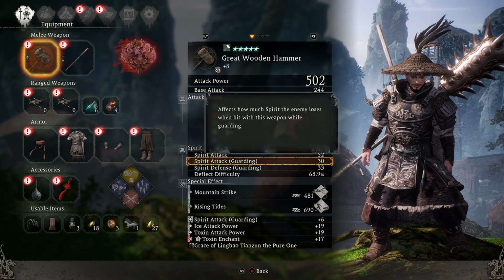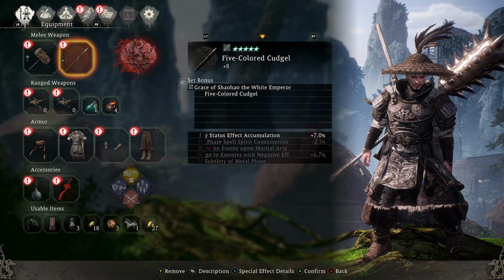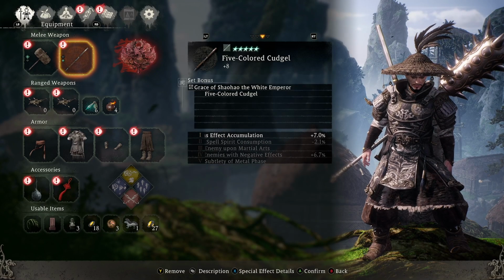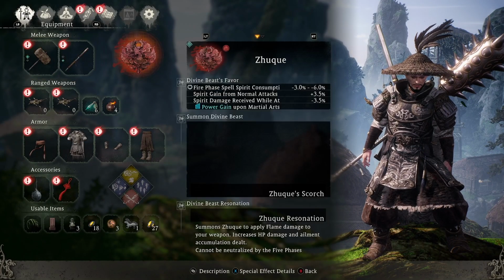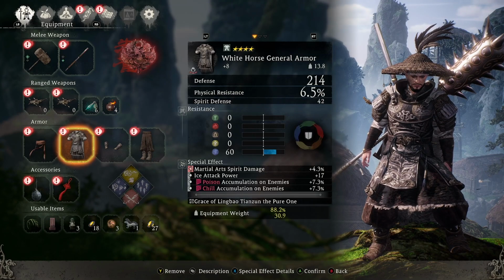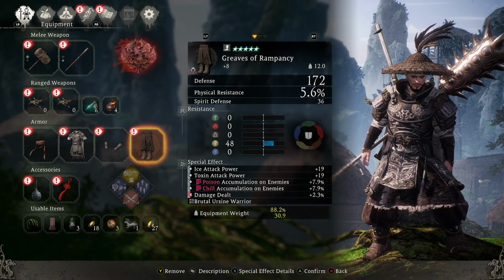Wo Long: Fallen Dynasty S-Tier Lingbao Build with A+ Weapon DMG Scaling! MELTS ANY BOSS IN THE ウォーロン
THIS IS HARDEST HITTING WO LONG BUILD TEMPLATE FOR YOU TO USE AND DESTROY THE GAME! 2 SHOT ICE RESISTANT BOSS - ONE SHOT MINI BOSSES WITHOUT BREAKING A SWEAT! This is my recommended build to aim for on NG playthrough, that uses a set COMBINATION TO BOOST YOUR spell and weapon damage!

Wo Long: Fallen Dynasty (臥龍 in Traditional Chinese for Hidden Dragon) is an action-role playing video game developed by Team Ninja and published by Koei Tecmo. The game was released on March 3, 2023 on PlayStation 4, PlayStation 5, Windows, Xbox One and Xbox Series X/S.

Wo Long: Fallen Dynasty is an action role-playing video game. At the beginning of the game, players can create and customize their own player avatar, and choose from one of five "phases". The game offers two options for closed range attacks. To succeed in combat, players are required to deflect attacks using their melee weapons, as this will create opportunities for them to counter an opponent's attacks. Each enemy has a "Morale rank", which indicates how challenging the combat encounter will be. More difficult enemies would drop more valuable loot. As the players perform close-ranged attacks, their spirit gauge will gradually fill. Eventually, players can unleash "spirit attacks", allowing them to use special combat moves or cast elemental spells. Players can also choose from one of five "Divine Beasts" including the Qilin, Baihu, Qinglong, Zhuque and Xuanwu. These beasts can assist players during combat, or provide passive perks to players through "Divine Beast Resonance".

Like Nioh, the game is largely linear. As players progress in the game, they will encounter Battle Flags scattered throughout the world. Players can use them to save their game, or use "Genuine Qi", the game's form of experience, to upgrade their characters and unlock new abilities. Unlike the Nioh series, Wo Long has a jump button, which further facilitates exploration and combat. The game also features a cooperative multiplayer mode, in which players can summon a friend to help out during combat.